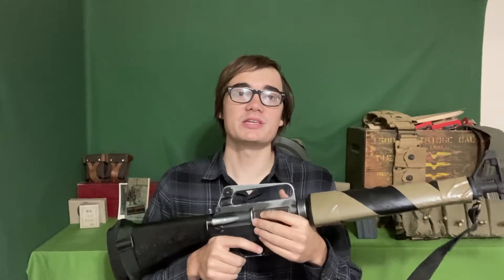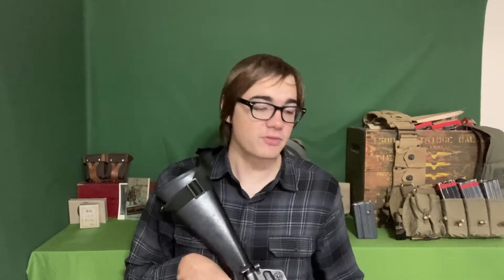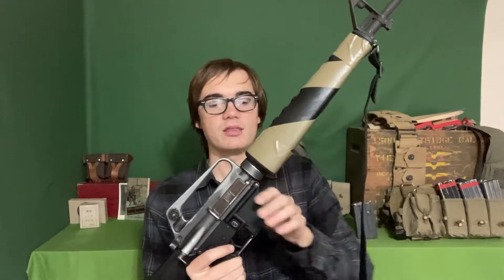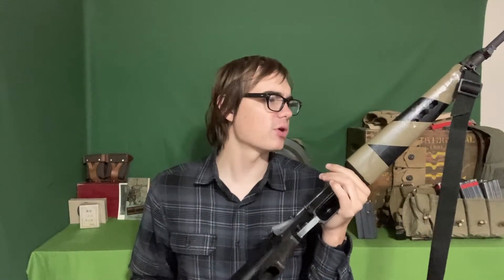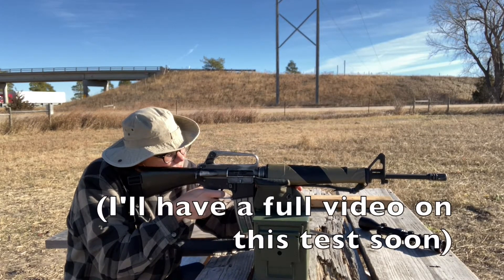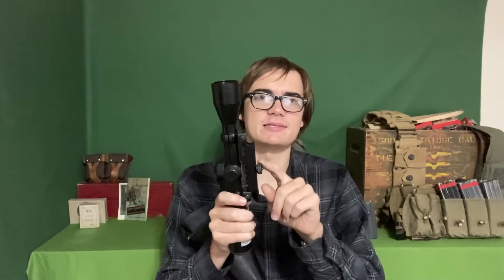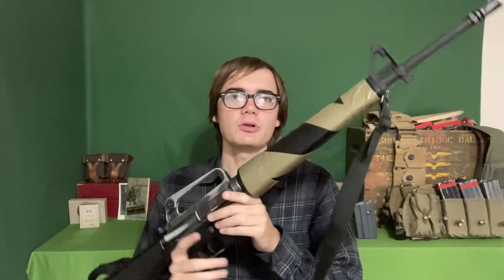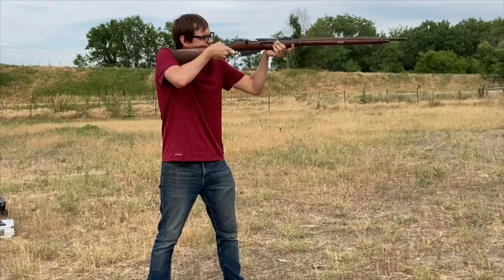Budget M16a1 On The Range (Part 2)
This is part 2 of a series on my budget M16a1. In this video I show the footage of me shooting it. I've put roughly 300 rounds through it. That is clearly not enough to talk about its long-term durability, but it can provide useful information on its accuracy and somewhat on its reliability.
That's what I would like to discuss today.